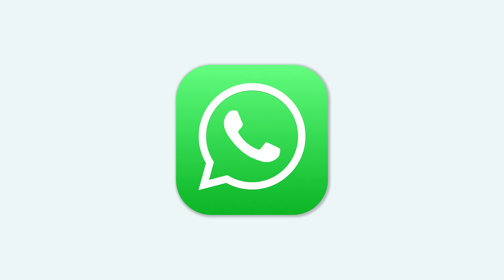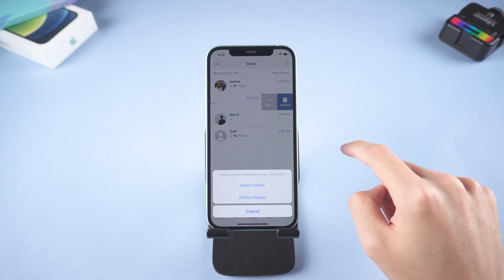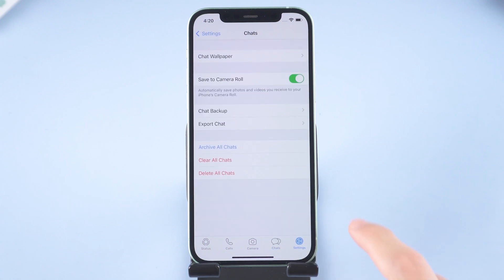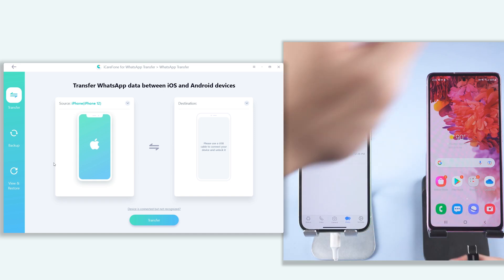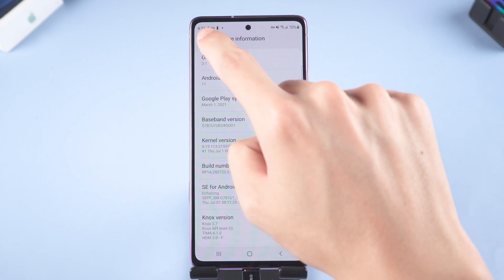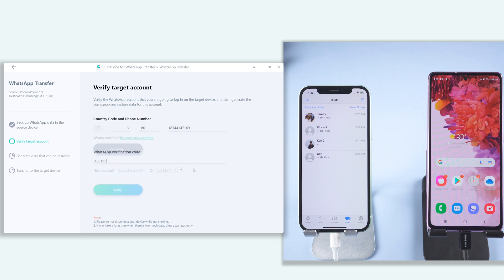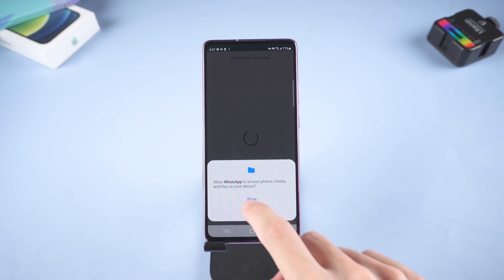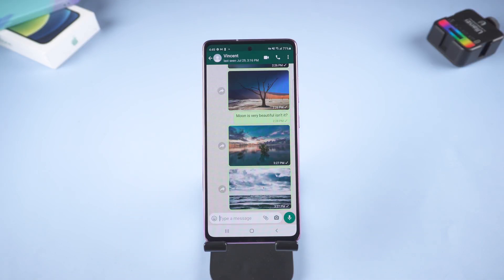How to Transfer WhatsApp from iPhone to Android/Samsung Galaxy S20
Don’t know how to transfer your iPhone WhatsApp data to Android? Here, I get few ways to Transfer your iPhone WhatsApp data to your Samsung.

Timestamps:
0:00 Intro&Preview
0:25 Method One: Gmail
1:27 Method Two: History Backup
1:51 Method Three: iCareFone for WhatsApp Transfer

as sorrow settles in your heart by Babasmas